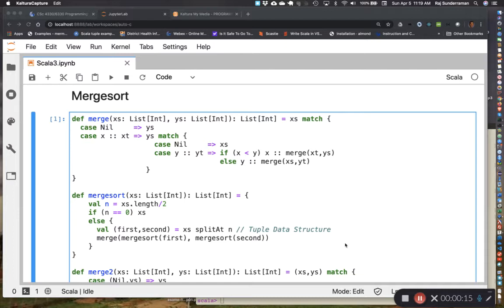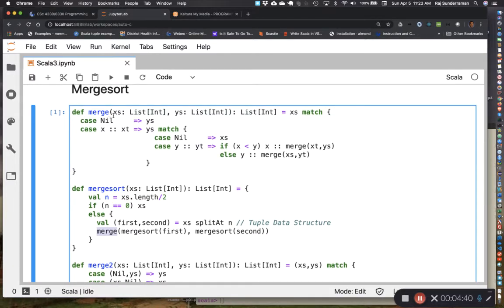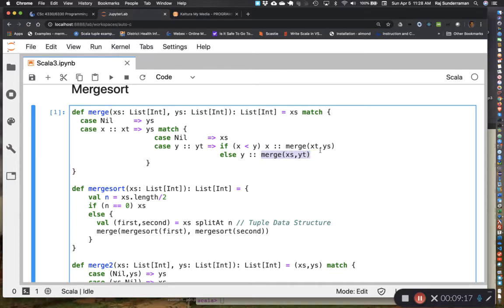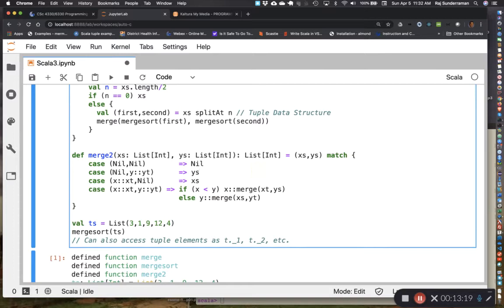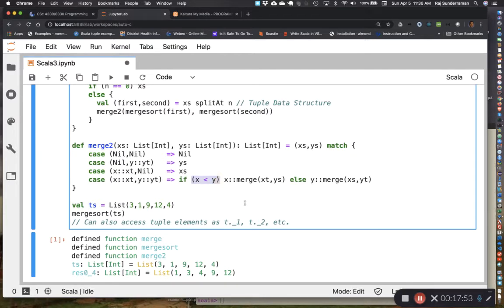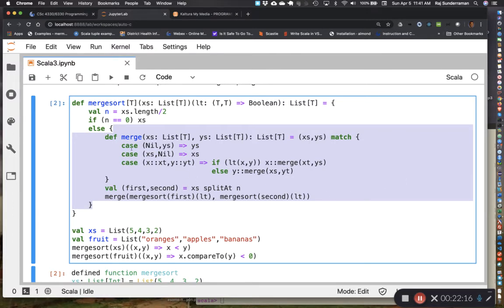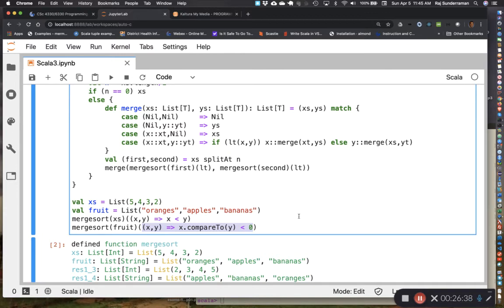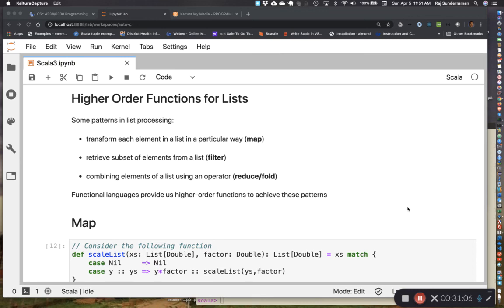Scala Part 3-3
Functional Programming in Scala
Part 3-3